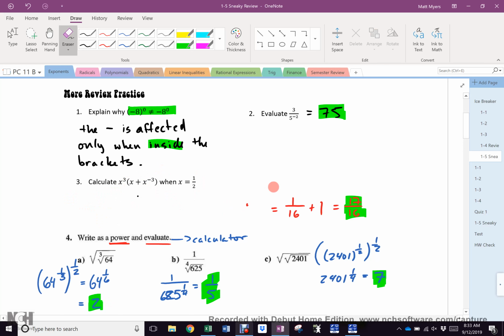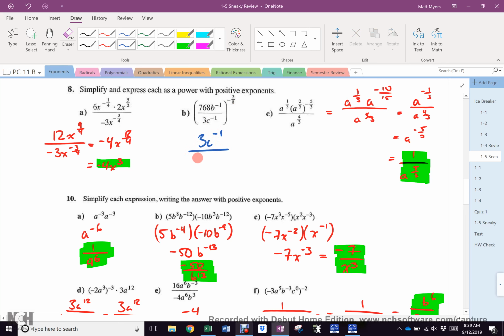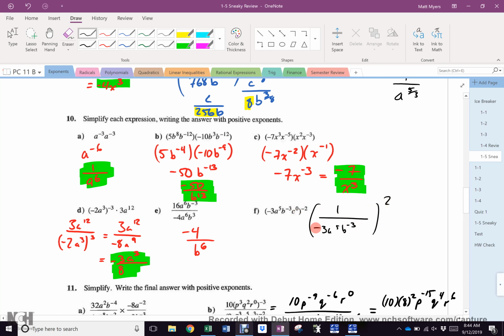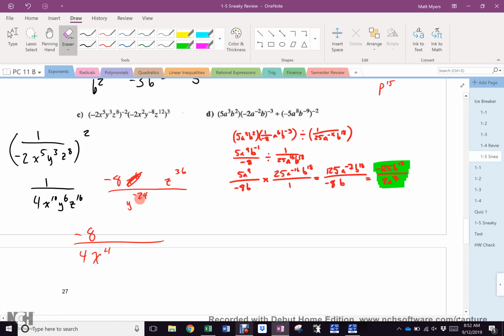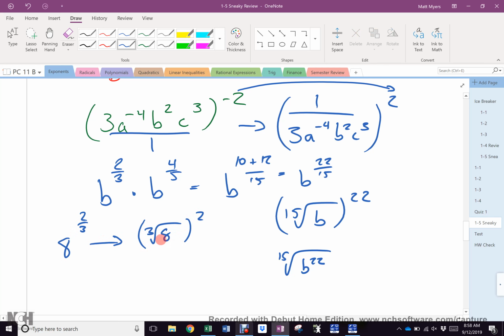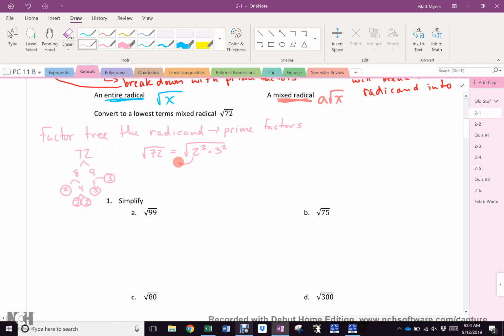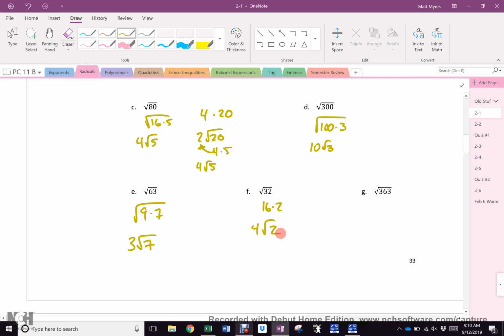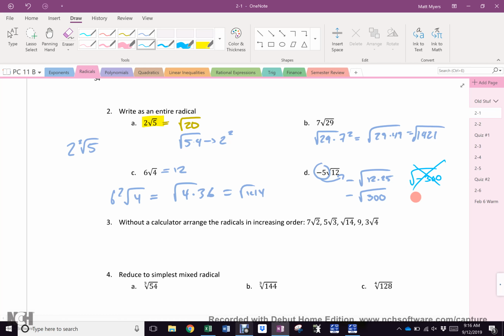Sept 12 Block B Sneaky Exponents and Radicals